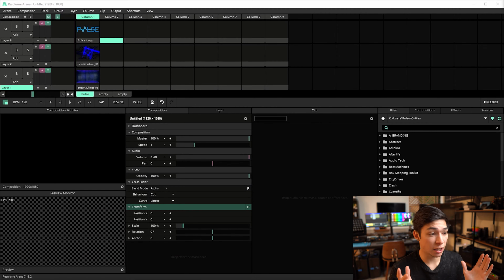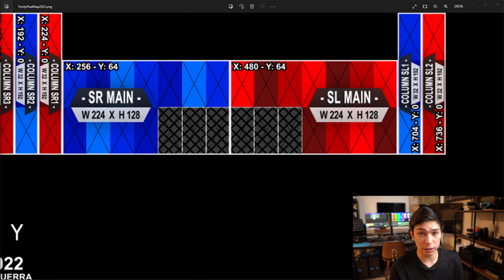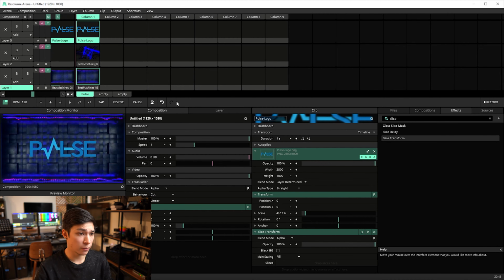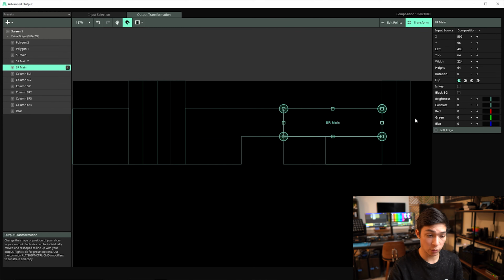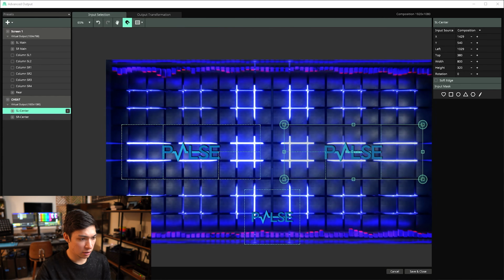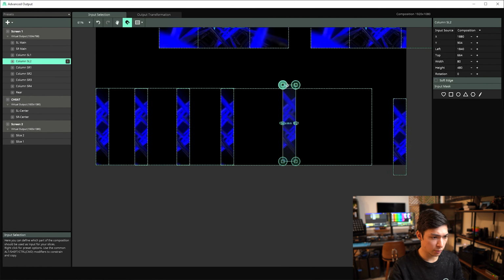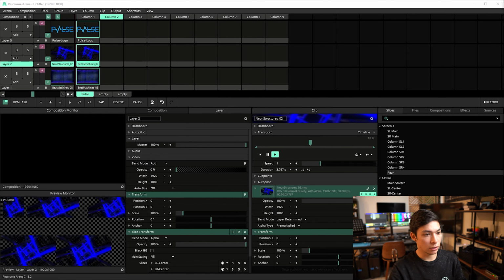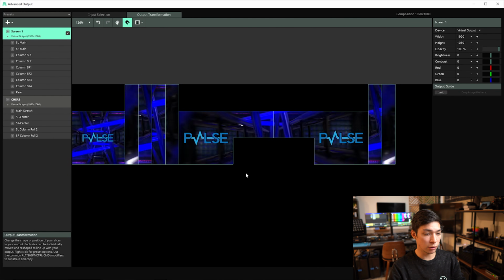Pixel Map Basics in Resolume Arena [7.13+]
Quick 'n dirty basics on the mystery of the Advanced Output window, using just the stock Resolume tools.